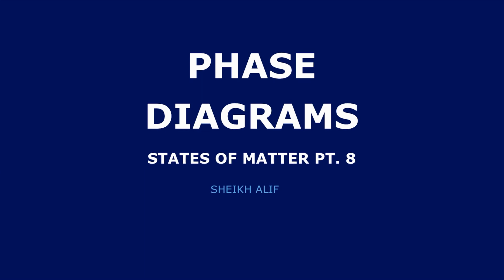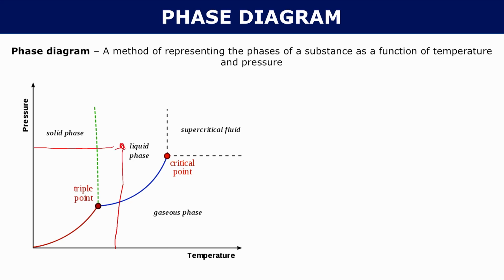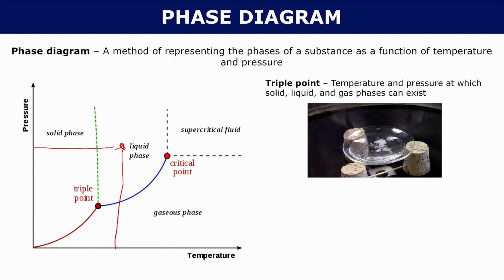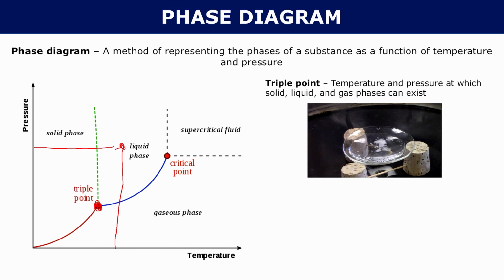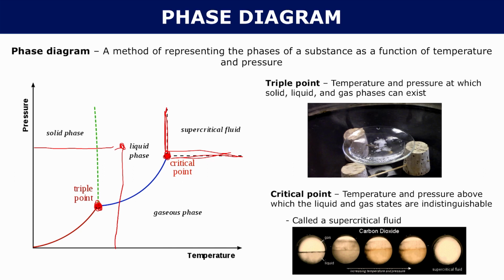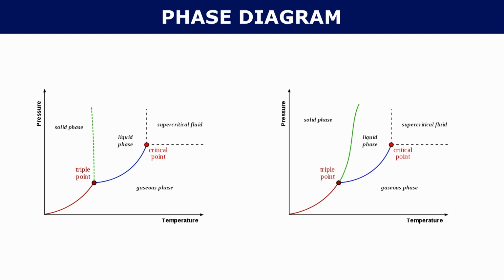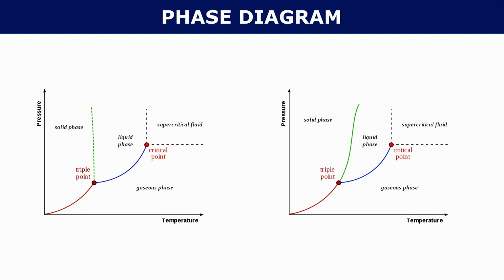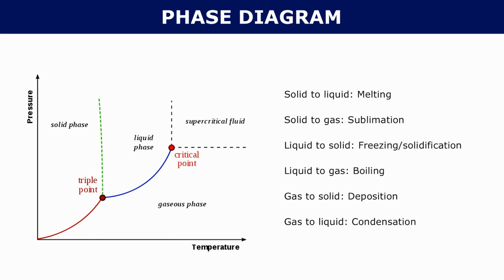Phase Diagrams - States of Matter